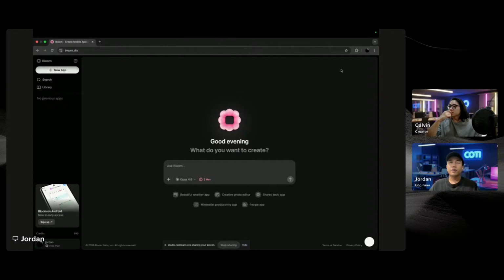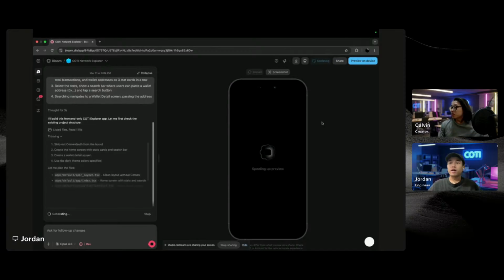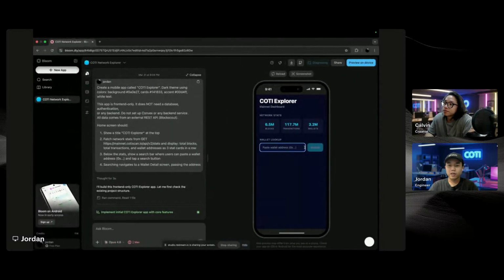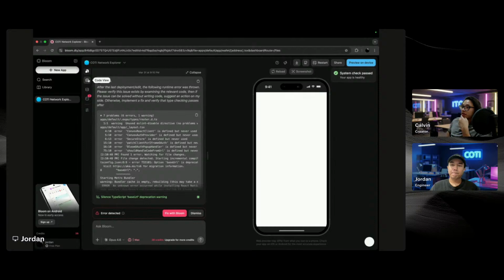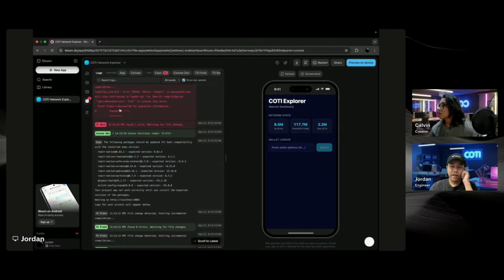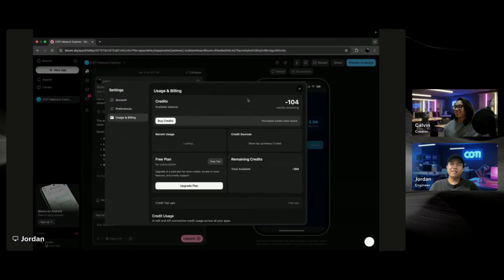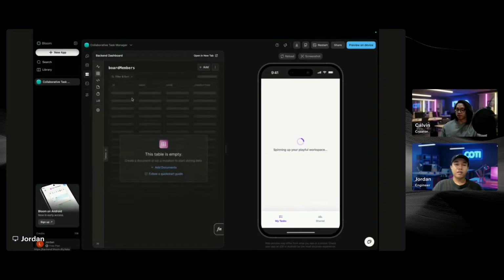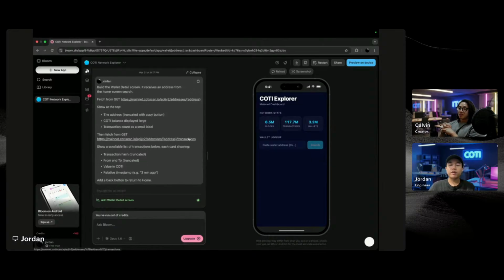Create mobile apps with Bloom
Join Jordan for a hands-on, beginner-friendly session building mobile apps using Bloom, the new visual-first, AI-enhanced mobile development platform from DIY.

In this livestream, you’ll learn:
- What makes Bloom different from no-code and low-code builders
- How to design, build, and publish mobile apps using Bloom
- Best practices for prototyping, testing, and iterating apps quickly

🧑‍💻 Presenters:
Jordan Nala
Calvin Lye

🌎 Language:
English

🛠️Hands-On Agenda

1.  Introduction to Bloom for Mobile App Development
- What Bloom is and why it matters
- Bloom’s visual development model

2.   Designing Mobile App Workflows with Bloom
- Using Bloom’s AI to generate UI screens and logic blocks
- Creating screens and navigation

3.  Live Build: Creating a Mobile App in Bloom
- Generating UI and logic using Bloom’s AI prompts
- Previewing the app live and iterating in real time

4.  Q&A + Live Troubleshooting
- Environment issues
- Use-case discussion from the audience

Why Attend
- Watch a full mobile app built from scratch live inside Bloom
- Learn how to go from idea → fully functioning app in under an hour
- See how Bloom fits into real engineering workflows and rapid prototyping

🤝 The Vibe:
This will be a hands-on, high-energy session where we build real mobile apps using Bloom. Bring your ideas, your questions, and your use-cases — we’ll create together, live.

Join the online meeting or participate via; Telegram Discord or via X with hashtag